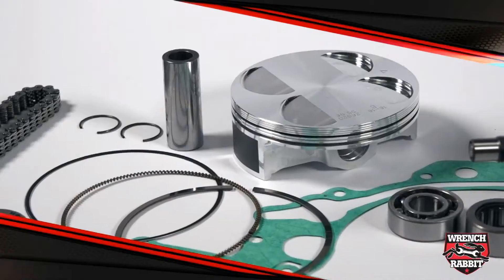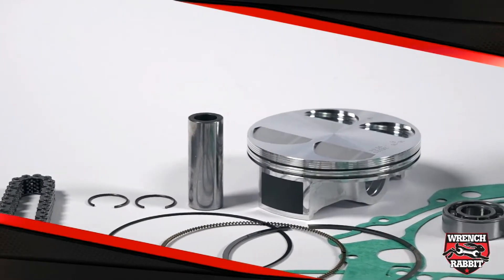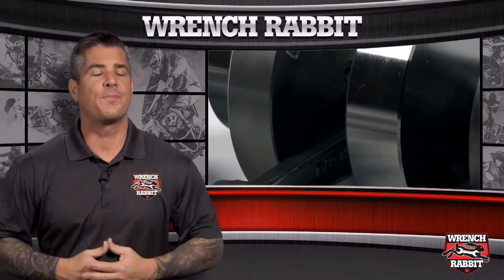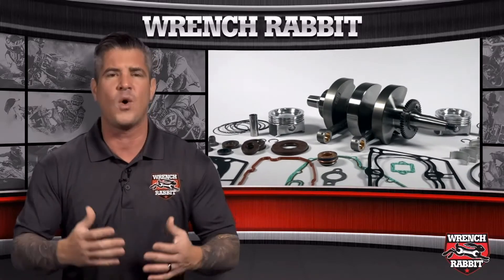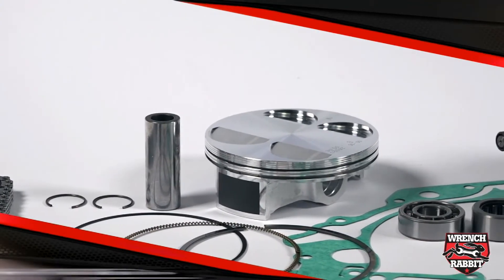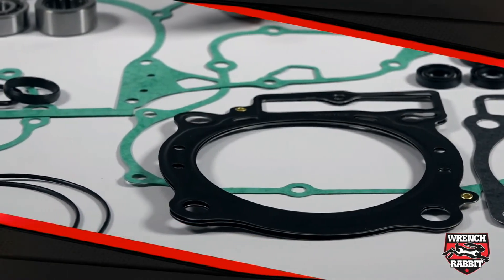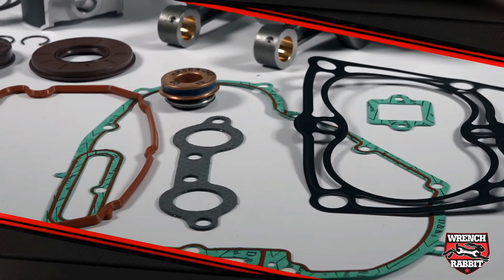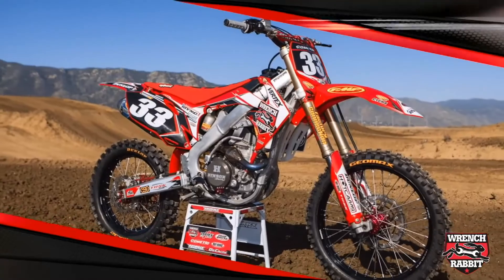New Wrench Rabbit WR Engine Rebuild Kit for 2009 Kawasaki KX 250F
Most people reviews speak that the New Wrench Rabbit WR Engine Rebuild Kit for (2009) Kawasaki KX 250F WR101-041 are good stuff.
They also say this product is the price is quite good. Weve found pros and cons on this type of product. But overall, Its a supreme product and we are well recommend it! When you however want to know more details on this product, so read the reports of those who have already used it.

ENGINE REBUILD KIT Description: Part Number: WR101-041 Distributor Part Number(s): Western Power sports #: WR101041 Parts Unlimited #: 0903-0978 Tucker Rocky #: 790125 Automatic Distributor's #: 833063 MTA #: 37-5031 For Models: 2009 Kawasaki KX 250F BIKE

 Complete Engine Rebuild Kit Includes:
Vertex piston kit, gasket kit. Hot Rods heavy-duty crank,main bearing / seal kit, transmission bearing kit, counter balancer bearing kit, water pump bearing and seal kit. Hot Cams cam chain.
Fit: 2009 Kawasaki KX 250F BIKE
100% Brand New Aftermarket Unit
Meets or Exceeds OEM Specs for Fit and Performance